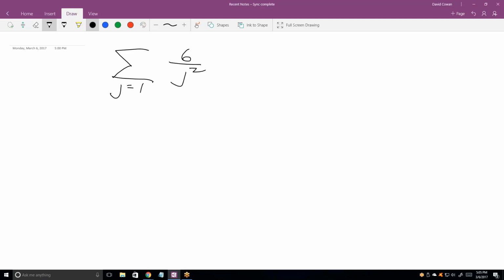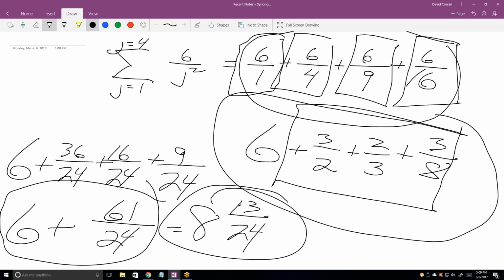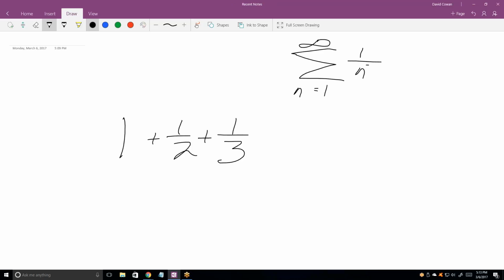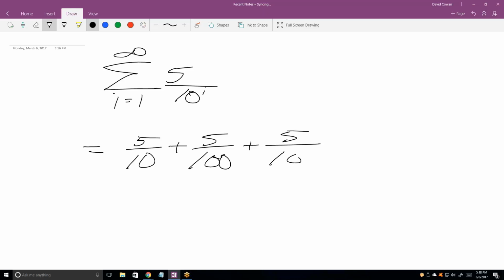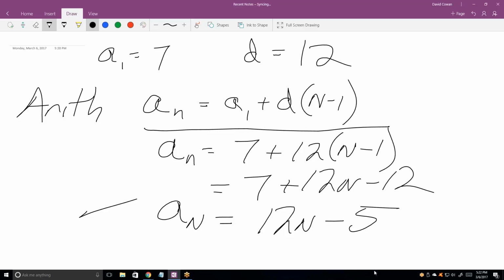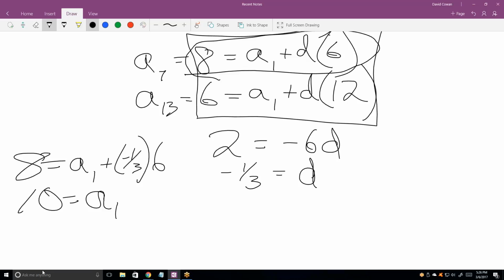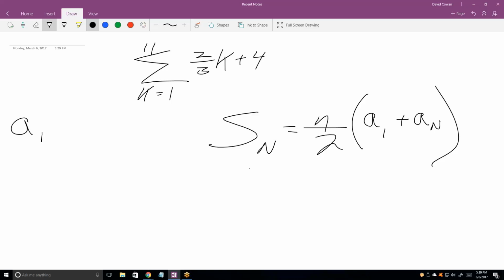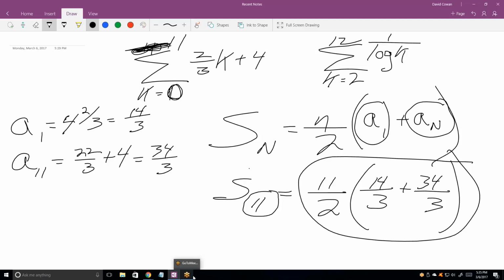Online Algebra 2 tutoring, MD030617